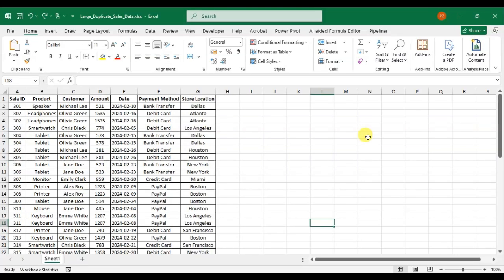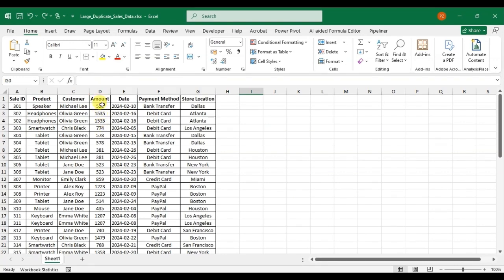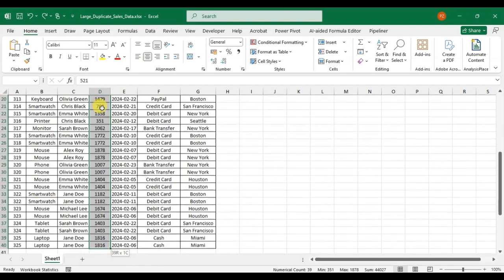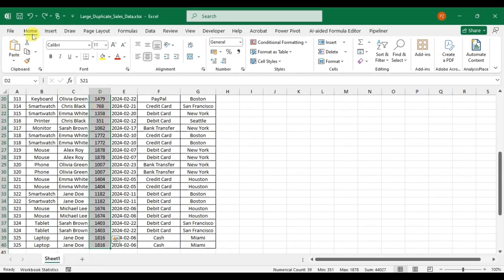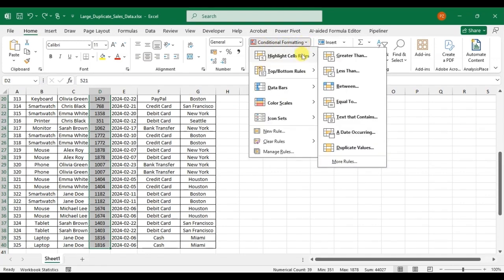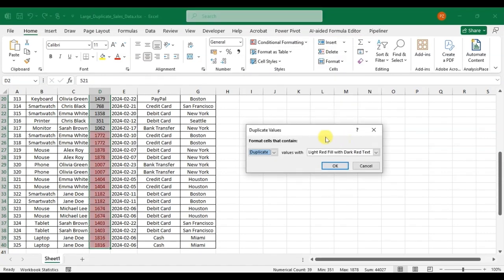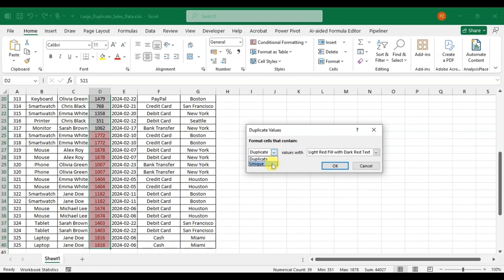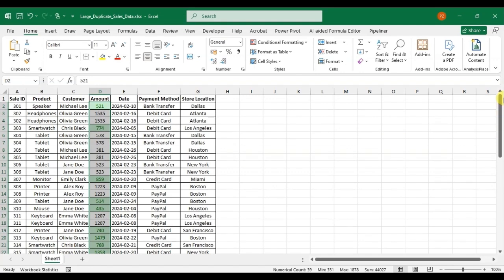How To Find Unique Value In Excel Column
Hello everyone, in this video we learn how to find unique values in excel column. So let's start, first select entire column by clicking on column name or using shortcut key Shift + Control + Down. Then go to Home tab, click Conditional Formatting Highlight Cells Rules Duplicate Values, and choose Unique with color.